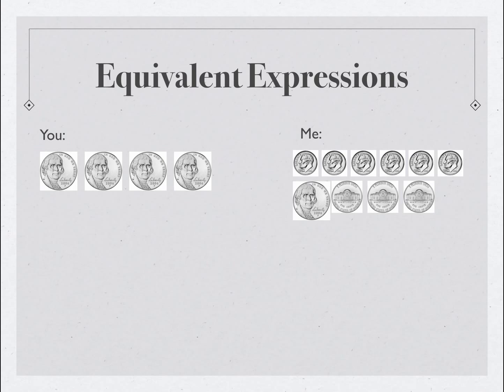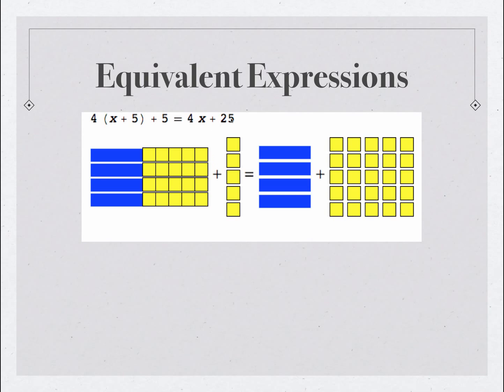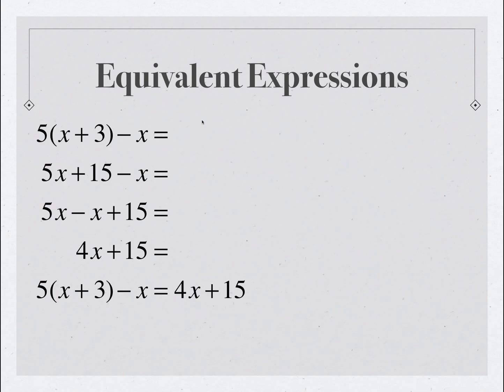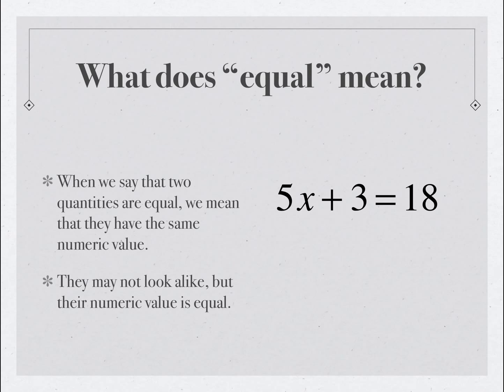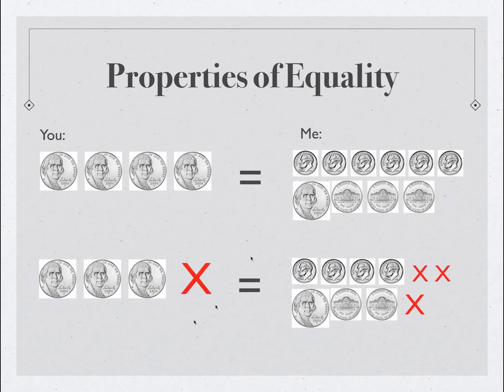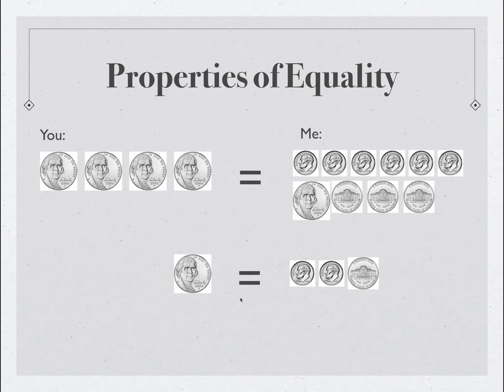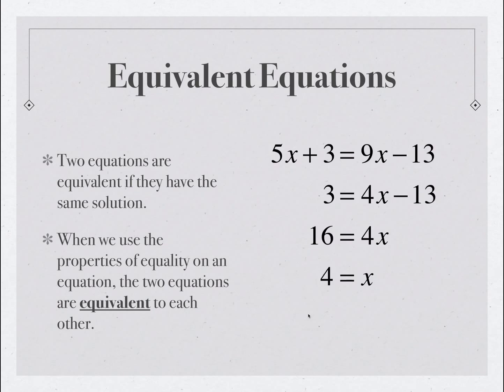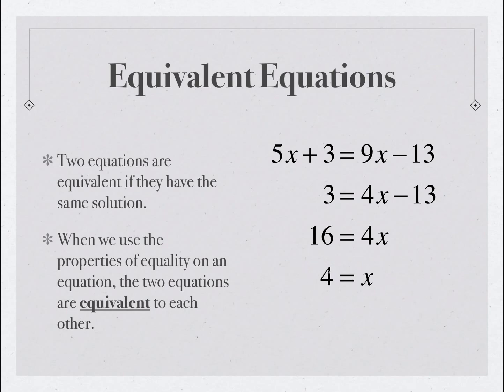Lesson 2-4a: Chapter 2 Vocabulary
Distributive property, combining like terms, properties of equality, basic moves, equivalent equations

Table of Contents:

00:00 - Vocabulary
00:06 - Equivalent Expressions
00:44 - Equivalent Expressions - Visual Example
01:57 - Equivalent Expressions - Algebraic Example
03:01 - Distributive Property, Combining Like Terms
03:25 - What does "equal" mean?
03:49 - Addition Property of Equality
04:33 - Subtraction property of Equatlity
04:53 - Multiplication Property of Equality
05:29 - Division Property of Equality
05:55 - Summary of Properties of Equality
06:34 - Equivalent Equations